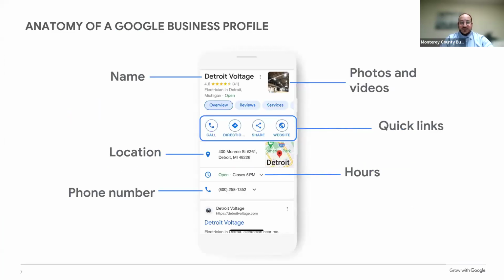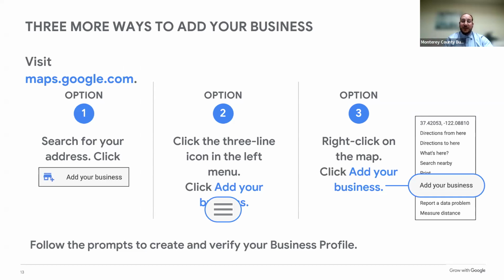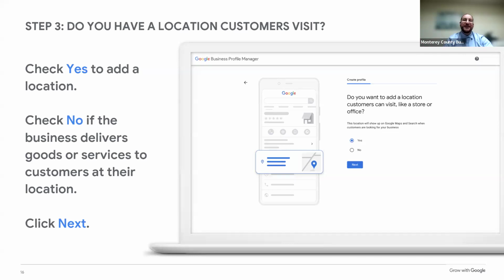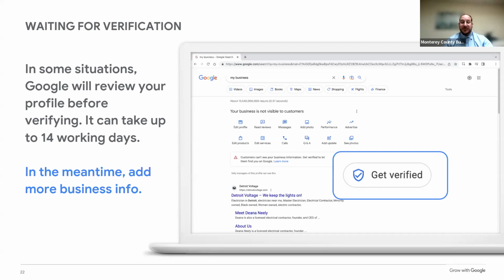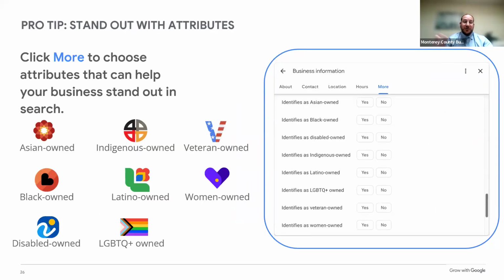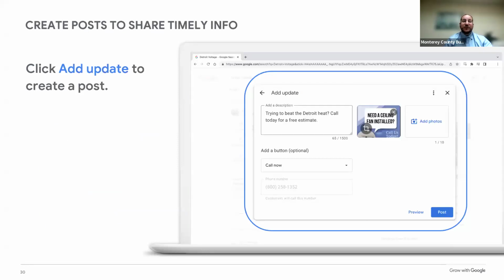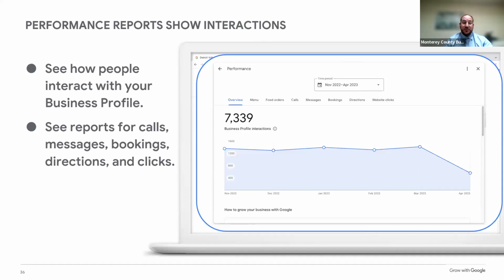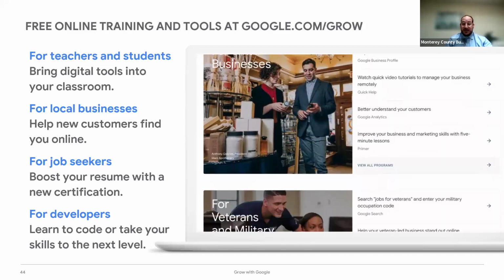Get Your Local Business on Google Search & Maps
Showing up when customers are searching online is more important than ever. Ensure customers can find accurate, updated information about your local business on Google Search and Google Maps, no matter
which device they use. In this workshop, you will learn how to create and manage a Google Business Profile from start to finish.

In this session we will show you how to:
Create or claim your Google Business Profile
Manage your business info across Google Search and Maps
Use your Business Profile to connect with potential customers